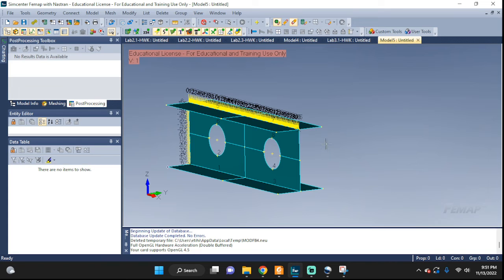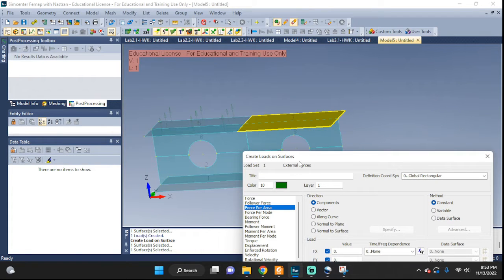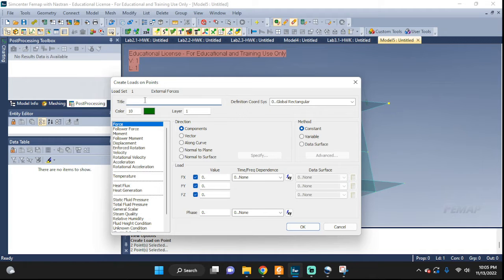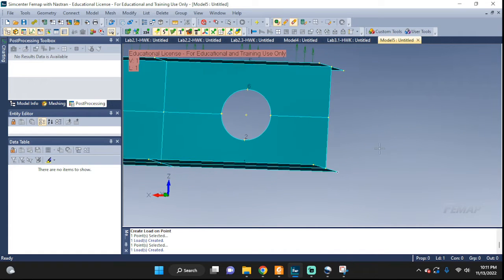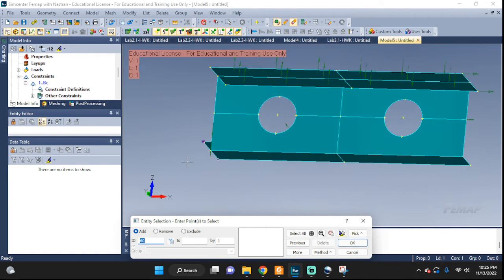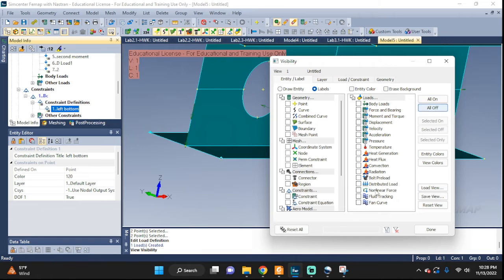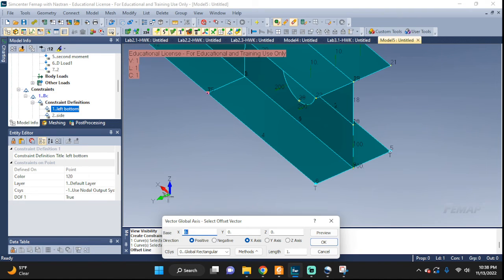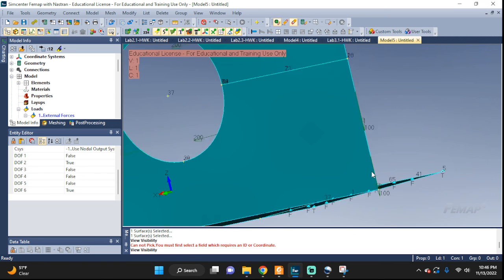FEMAP Nastran Loads and Constraints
Femap apply loads
Femap apply pressure
How to apply force over are Femap?
How to apply a distributed load femap?
how to set constraints in Femap?
Femap apply force over length on edge